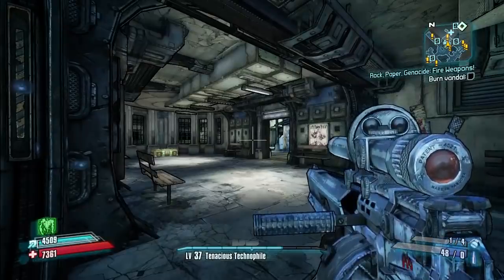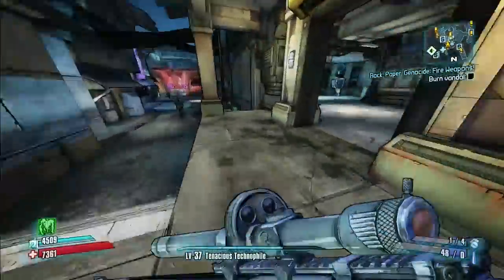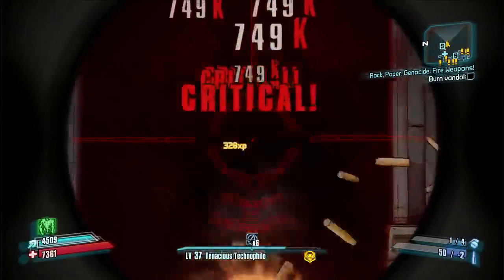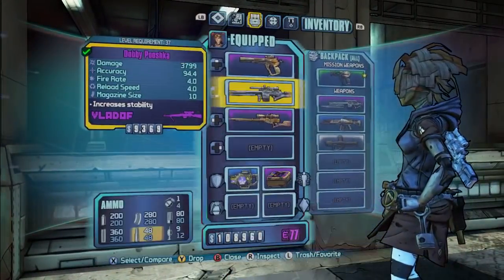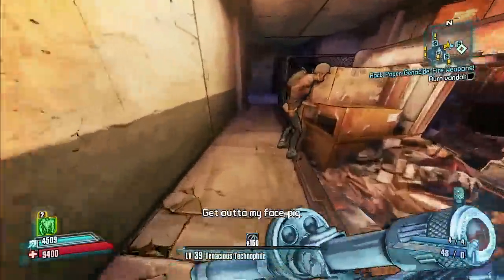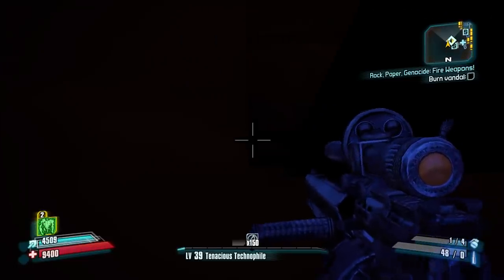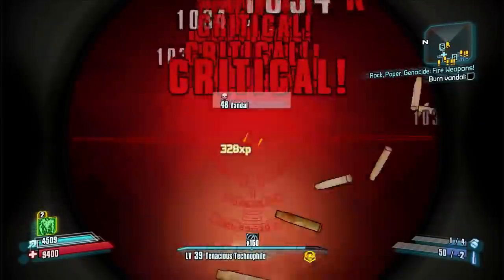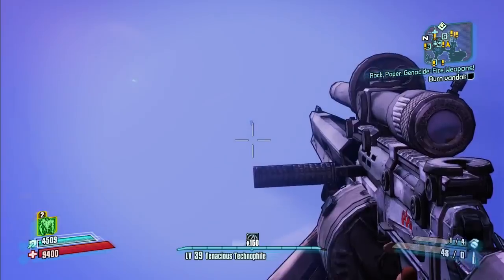Borderlands 2 How To Power Level...Yourself!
This is the current optimal way to level yourself between True Vault Hunter Mode and Ultimate Vault Hunter mode in a speedrun setting :D

► Use Creator Code PROFESSORBROMAN in the Epic store ;)

CHECK IT!

Mine Bitcoin with your spare computer power!

@CaptainTulus For Editing Feedback